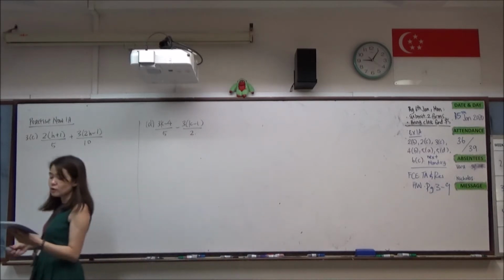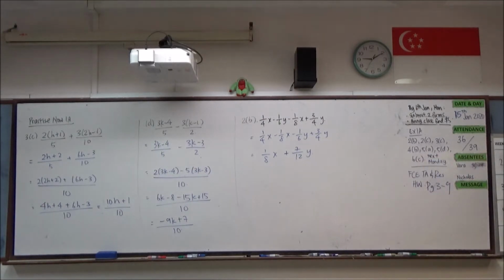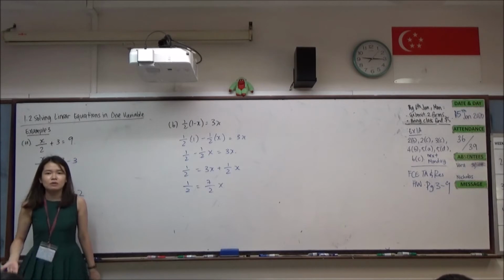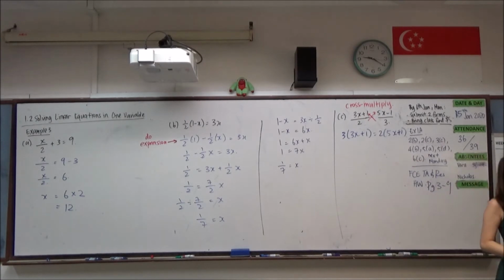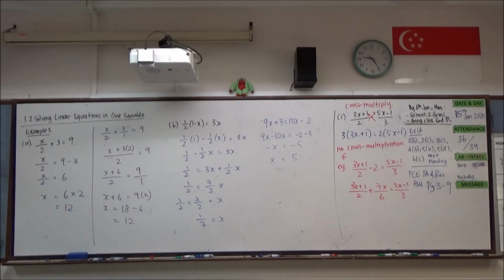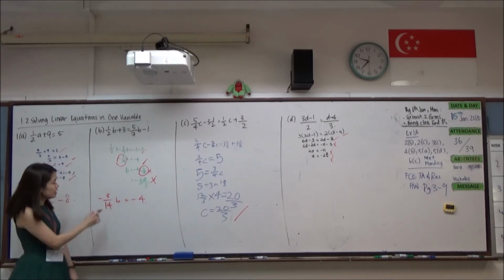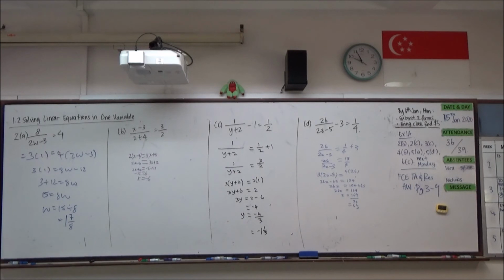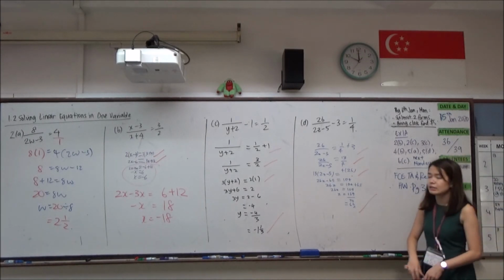2N Chpt 1 Linear Exp, Eqns & Simple Ineq Lesson 3